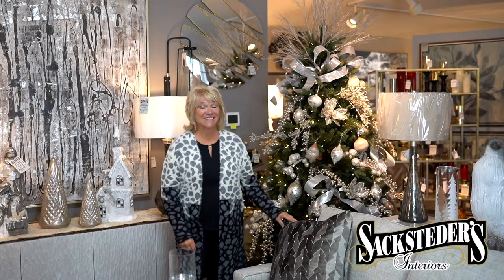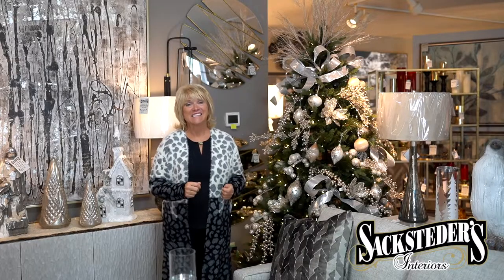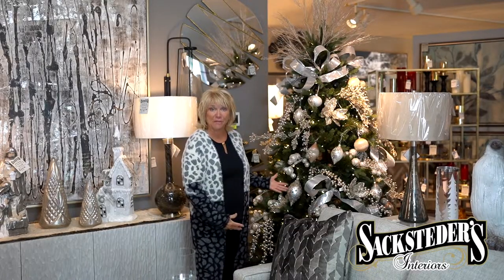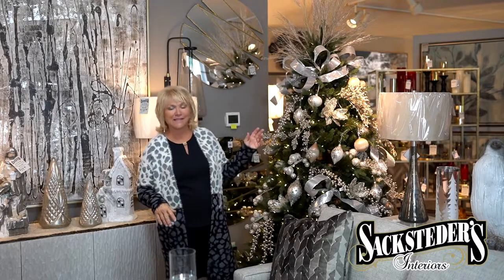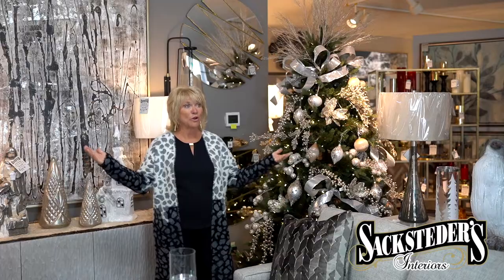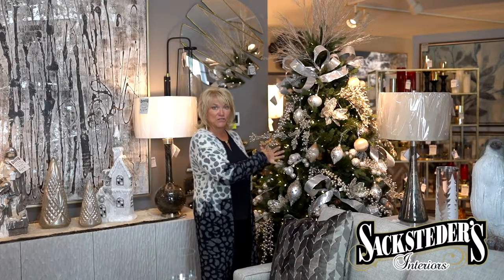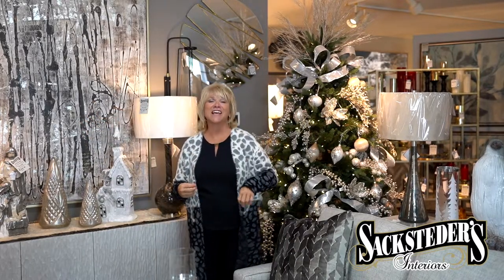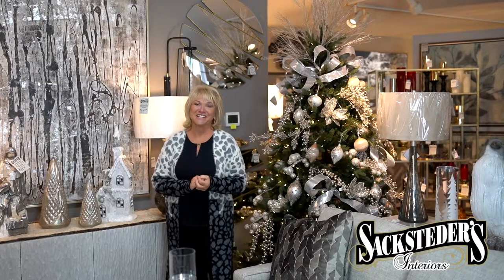Sacksteder's Interiors | Downtown Cincinnati Christmas Store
Christmas Decorating Services
Sacksteder’s Interiors Can Help You Celebrate The Most Wonderful Time Of The Year With Holiday Setup And Tree Decorating. We Offer Both Residential And Commercial Holiday Decorating By Professional Interior Decorators For A Beautiful Look That Will Bring In The Holidays With Cheer!

Sacksteder's Interiors Christmas Tree Packages
Everything needed to create a stunning tree, available every Christmas!

Residential Holiday Setup And Tree Decorating
We provide everything you need to decorate your home in style. Love the holidays but don’t enjoy the decorating? We can help. Our interior designers have an eye for detail that brings the best out of your decorations. We can add just the right touches to highlight your home and its unique features. You and your guests will love the breathtaking beauty!
Commercial Decorating Services
Your office or reception area deserves the best look and we can help you achieve it. We have many unique decorations and floral arrangements that will turn your office, lobby or reception area into a holiday dream. We handle every aspect of making your workplace festive so you can concentrate on business and enjoying the season.
Holiday Tree Decorating
Whether you decorate your tree for Christmas only or throughout the year, Sacksteder’s tree decorating service takes the hassle out of trimming the tree. No more worrying about breaking heirloom ornaments or digging through boxes, we do the work so you can sit back and enjoy the finished project. You will be in awe! And best of all you didn’t do a thing!
Enchanting Holiday Displays
From one of a kind pieces, to traditional or folklore decorations, we have a multitude of styles and themes to choose from. You can enjoy the look and colors you desire while allowing us to design the perfect look for your home or office. It’s simple, easy and affordable. We combine the lights, textures and accent pieces to give your home or office the holiday spirit in style.
We Do It All!
At Sacksteder’s Interiors We Do All The Work, Designing, Installing And Taking Down Your Holiday Decorations. We Also Do Complete Holiday Setup And Tree Decorating That Combines The Beauty Of The Holidays With Artistic Flair. Enjoy The Holidays With No-Hassle Decorating And A Spectacular Look. Call Or Stop By Sacksteder’s Interiors For All Your Residential Or Commercial Holiday Decorating Needs.
Holiday Showroom
Residential Design
Commercial Design
Floral Design
Holiday Showroom
Holiday Decorating
Holiday Floral
Holiday Wreaths Gallery
Santa Boots
Christmas Trees
Commercial Holiday Decorating

 It's as easy as choosing the size of your tree and having everything shipped straight to your door! The benefits of these packages are:

1.) Professional Christmas tree designs made simple and accessible for you.
2.) Pre-packaged Christmas tree kits will make this easy and fun!
3.) Shipped straight to your door!
4.) Professional Videos to show you how to decorate a Christmas tree!

Your tree is up, a wreath bedecks the door, and all your stockings are hung. What now? Karen Sacksteder, our fearless founder here at Sacksteder’s Interiors, says a mesmerizing mantle and trimmed tablescape is just what you need to add more holiday cheer to your space, big or small. “These are the areas in our homes we gather most,” she says. “Adding festive decor to these two hotspots in every home will make a big difference.”
Celebrating 33 years, Sacksteder’s Interiors is a locally-based, family-owned business. We sell furniture and home furnishings, as well as year-round interior design services, and we’re know for their holiday merchandise and holiday decorating services.
Sacksteder's Cincinnati
9797 Montgomery Rd Montgomery, OH 45242
Monday – Friday: 10am–6pm
Saturday: 10am–5pm
Sacksteder's New Trenton
4101 State Road 52 New Trenton, IN 47035
Monday – Saturday: 10am–5pm
Sunday: 11am–5pm
Christmas Decorating Ideas | Christmas Decorating Trends | DIY Christmas Tree Decorating Ideas Sacksteder's Interiors
9797 Montgomery Road
Cincinnati,Ohio 45242